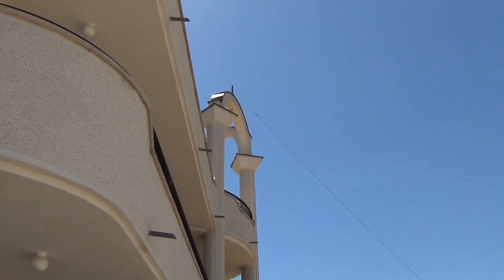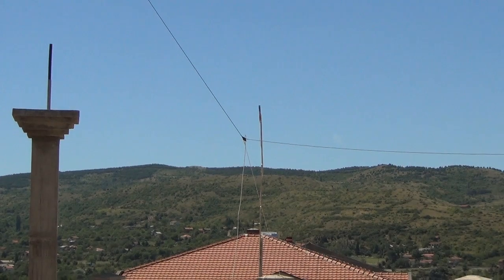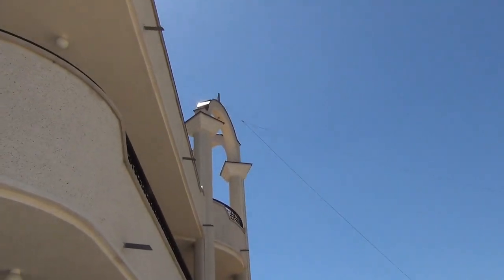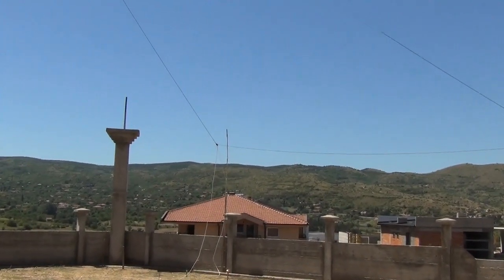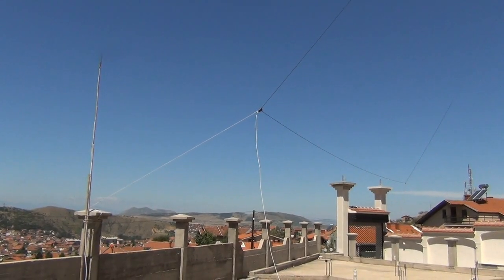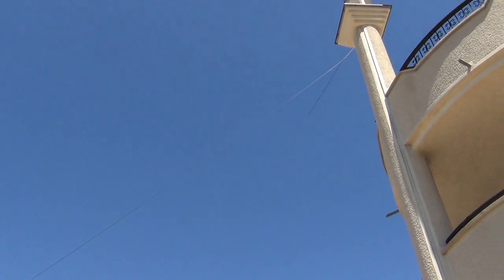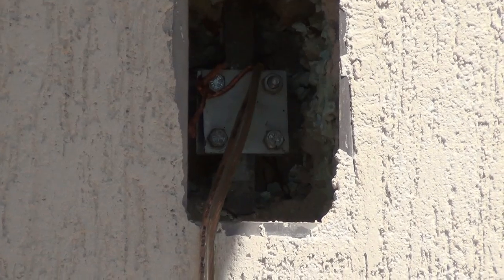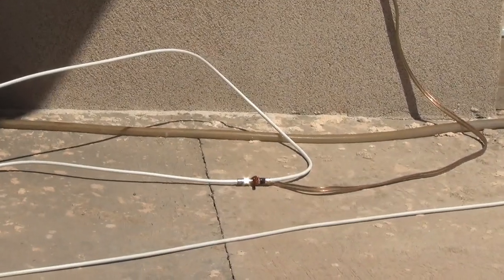Mini Whip and Delta loop Antennas in my backyard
There are three antennas (2 x Active Mini Whip - 10 cm long,  and one Delta loop 33 m long) putted on my backyard. This was the part of the experiment with RTL SDR radio...
It is interesting that there is no significant difference in signal to noise of receiving signals between two mini-whip antennas... Mini-whip antenna mounted above the roof receive signals with little more level than mini-whip in front of the house, but the noise level is also higher, so, there is only 1 or 2 dB better S/N overall.

 Mini Whip is excellent and cheap DIY active antenna.
Especially for lower frequencies! (VLF up to lower HF bands)

Some people who report poor performance of this antenna did not followed the rules of proper installation!
Grounding the outer conductor (shield) of the coaxial cable has to be done properly!
Coaxial cable is part of Mini-Whip antenna and collect a lot of RF noise.
You can treat Mini-Whip antenna as a vertical antenna feeding at the top where the impedance is very high. Outer conductor of the coaxial cable must be grounded at the bottom of antenna, where the coaxial cable touching the ground, and the second grounding have to be done at the point just before coaxial cable entering in the house.
The RF isolating transformer is recommend also.
In that way receiver ground is not physically connected to antenna ground but it is galvanic isolated from outer shield of coaxial cable.
All this measures is not difficult to implement and cost almost no money, but the benefit is clear, noiseless VLF and HF reception!

Mini-Whip antenna must be placed as far as possible from houses, buildings and power lines!

Here is the link of my Youtube video, with schematics of the Mini-Whip and Power supply (power inserter, or Bias-tee for powering the antenna thru the coaxial cable):